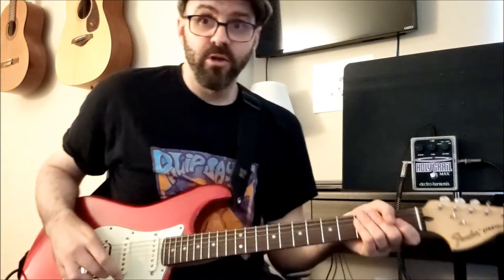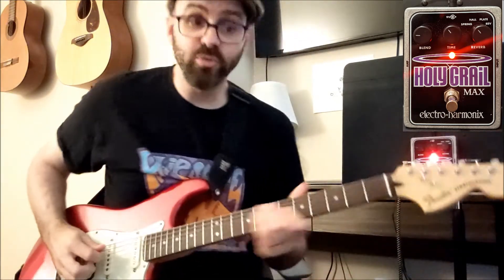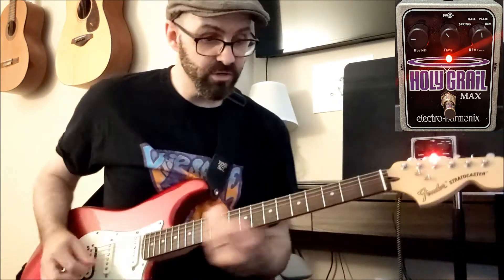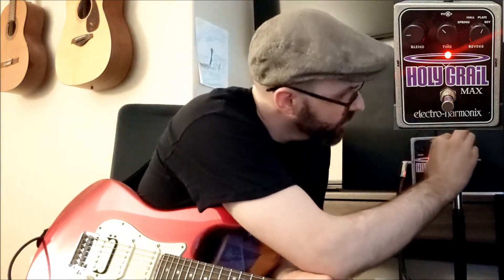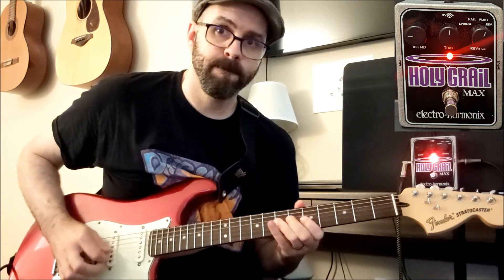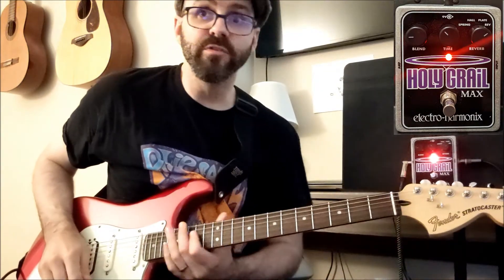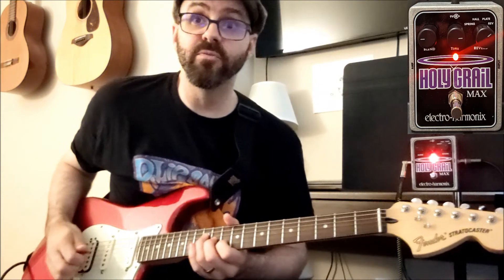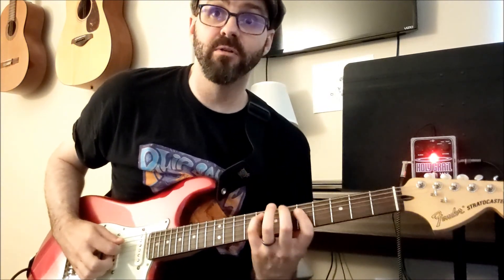Electro Harmonix - Holy Grail Max - Reverb Demo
I made a video to compare the different reverb settings of my new Holy Grail Max reverb pedal made by Electro Harmonix.  This will hopefully help others who are looking to buy a new reverb pedal.  The video is a little longer than I intended but I wanted to be sure and get examples for different "Time" and "Blend" settings for each type of reverb.

Gear Used:
- Fender Stratocaster
- Vox AC30
- Holy Grail Max